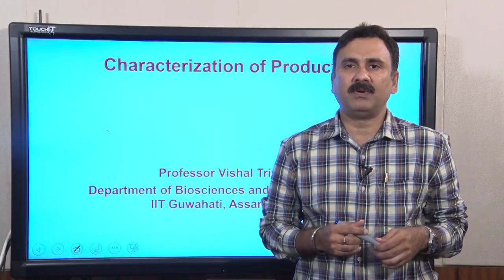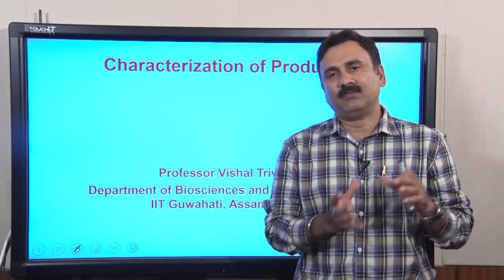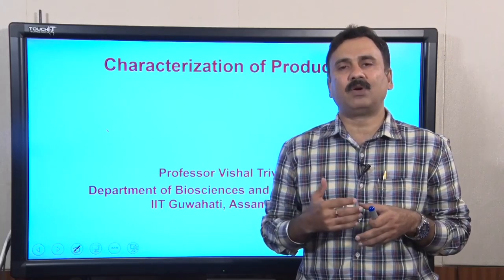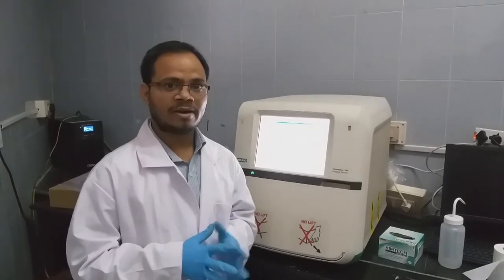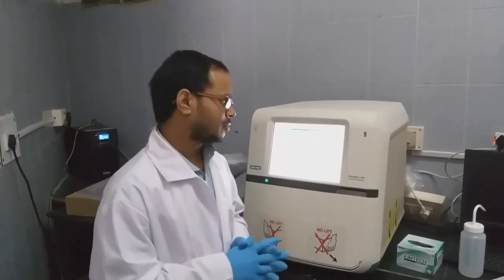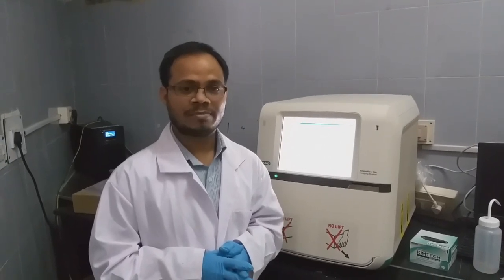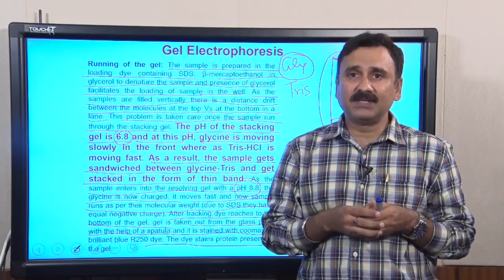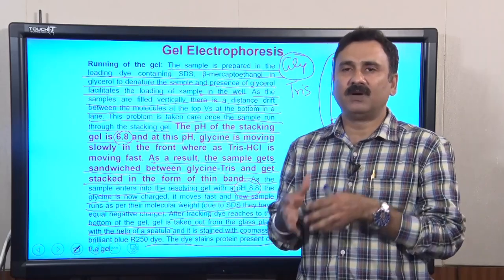Electrophoresis (Part 1)